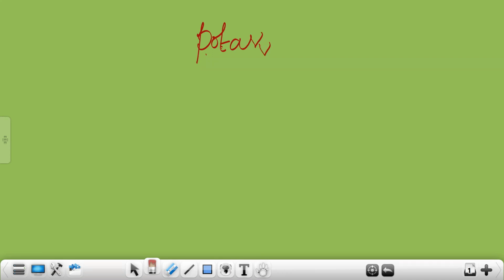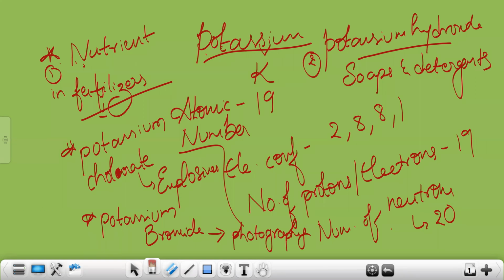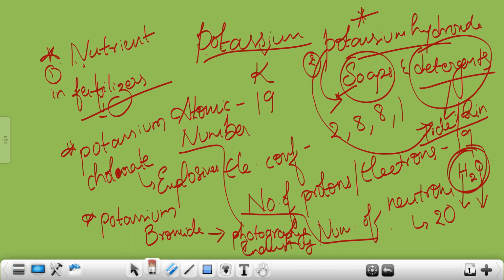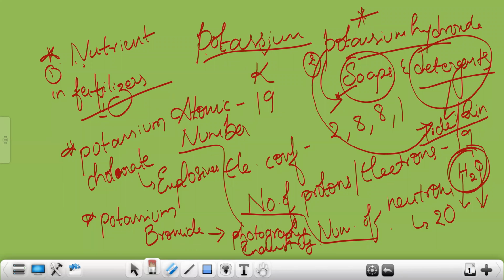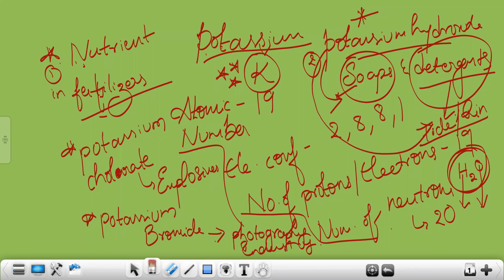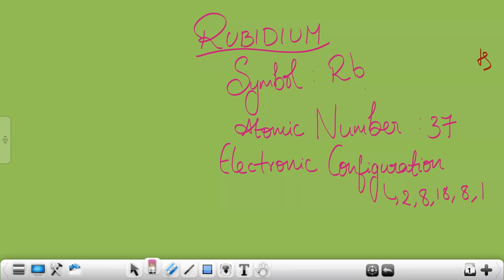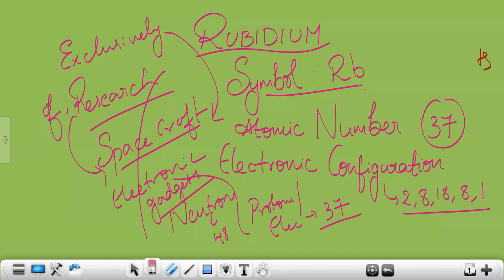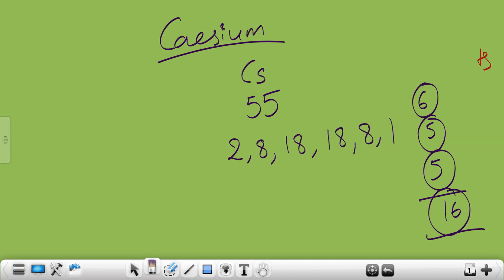Grade 8 - Chemistry - Periodic Table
Grade - 8 ,Chemistry - Periodic Table - Alkali Metals Explanation